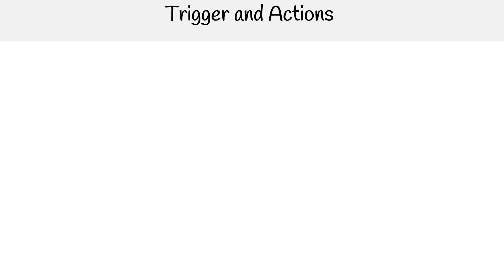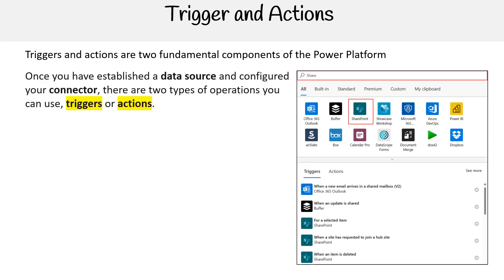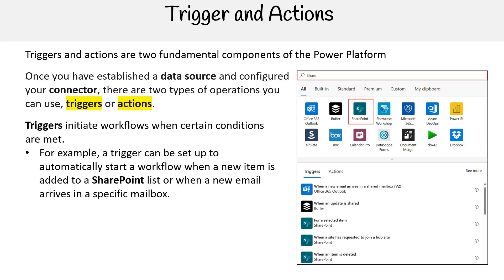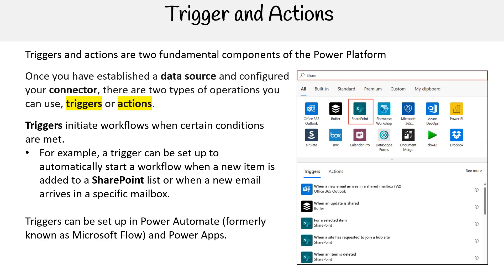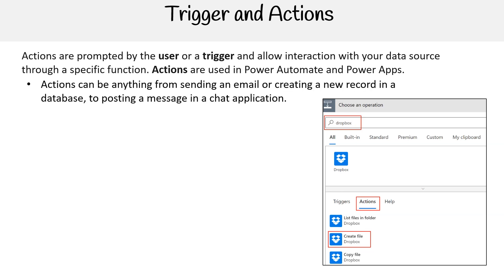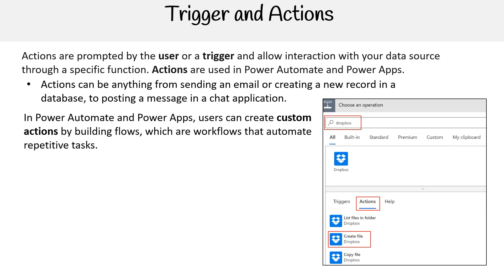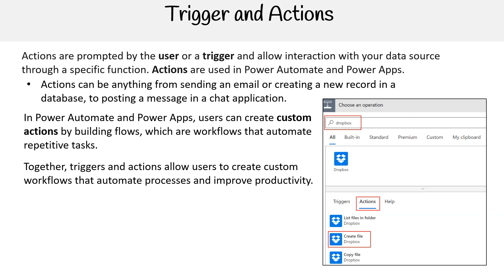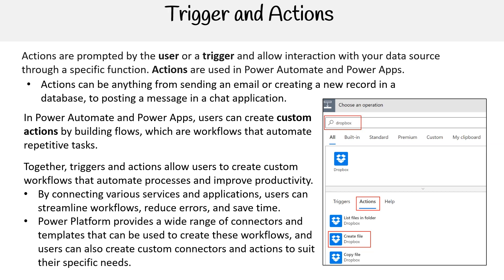PL 900 — Triggers and Actions